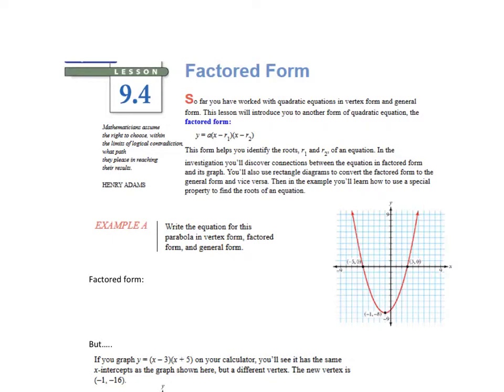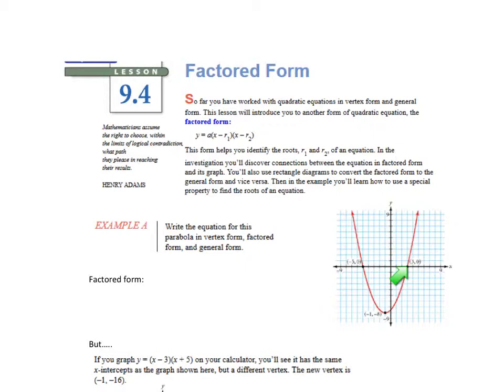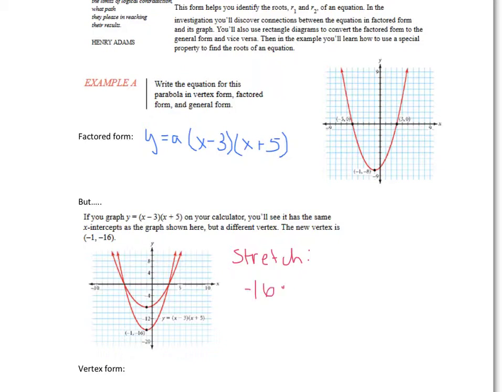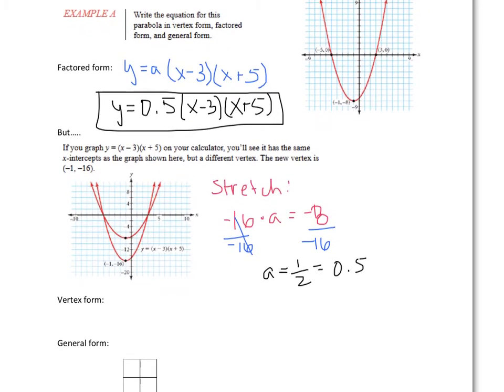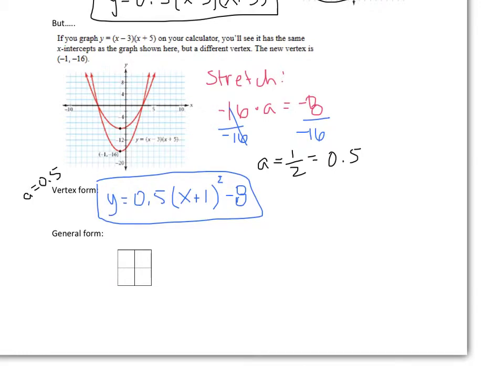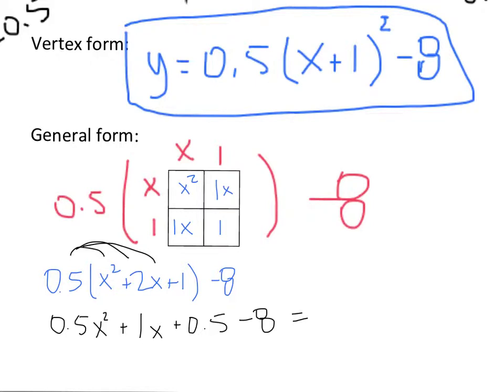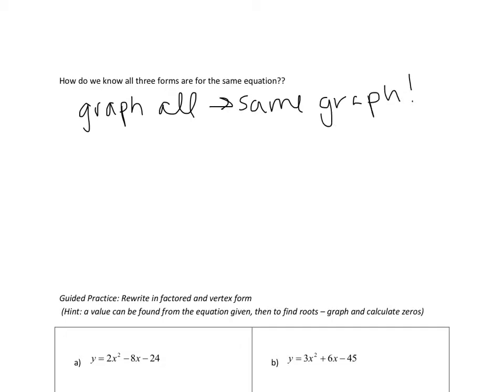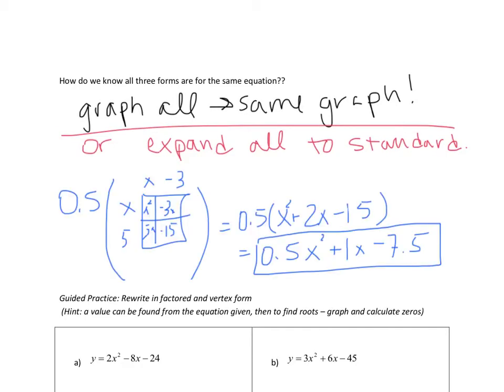Lesson 9.4 vid1 ck